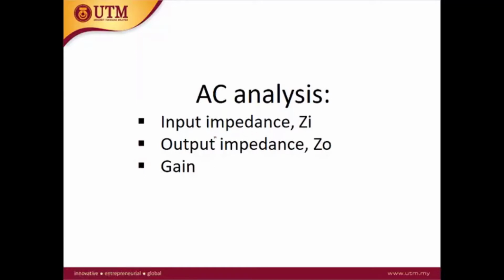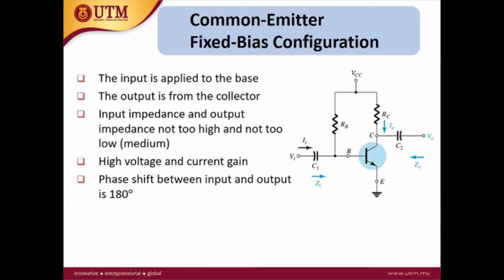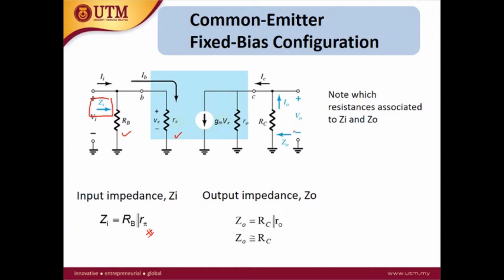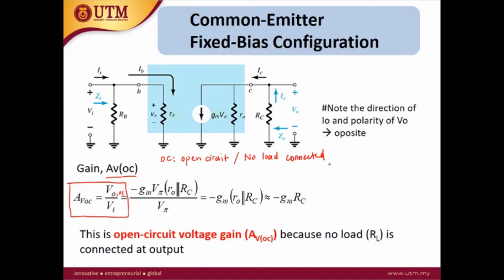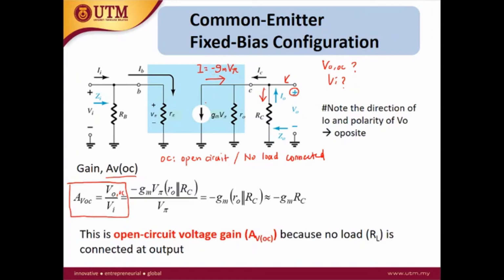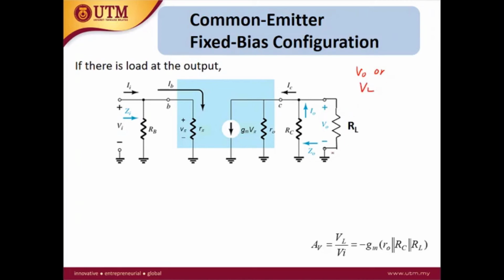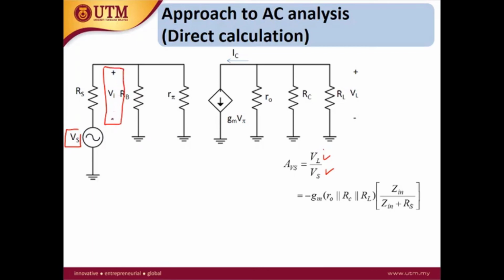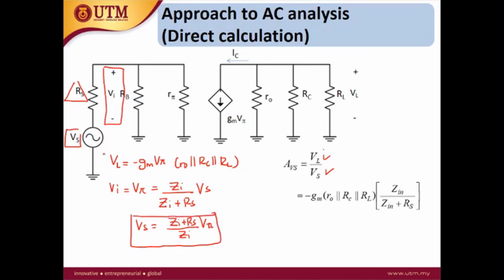AC analysis for Common Emitter bypassed | Electronic Devices | YSAG